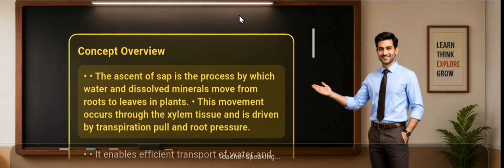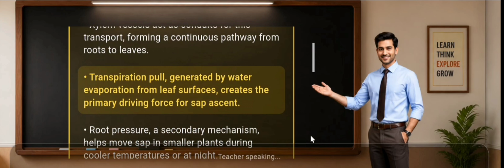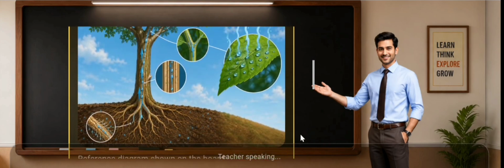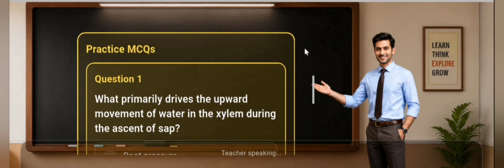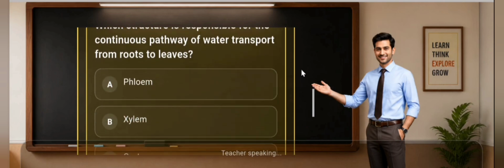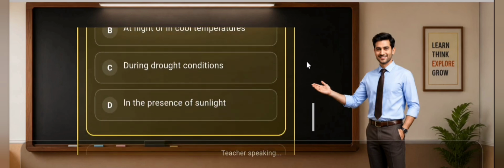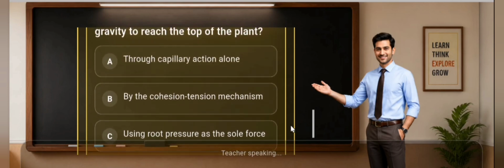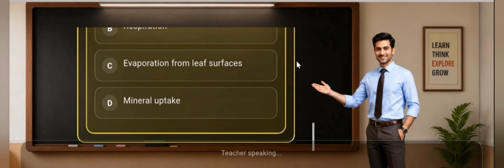Ascent of Sap Explained | 5 Solved MCQs | Easy Biology Concept | AI Teacher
VIEW IN LANDSCAPE MODE ON MOBILE PHONES.
Learn the concept of Ascent of Sap in a simple and easy-to-understand way with AI Teacher.
In this lesson, you'll learn:
🌿 What is Ascent of Sap?
💧 How water moves from roots to leaves
🌱 Factors affecting Ascent of Sap
📖 Step-by-step explanation with visual learning
✅ 5 Solved MCQs with explanations
This video is designed for students preparing for school exams, competitive exams, and anyone who wants to understand the topic clearly.